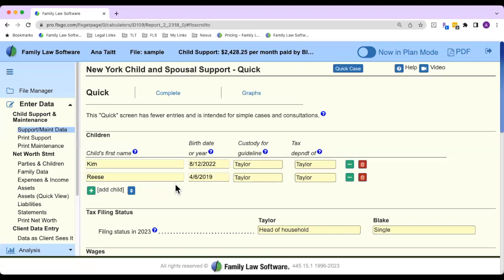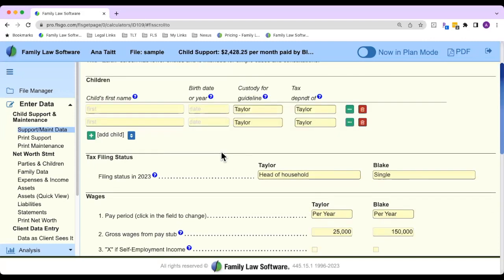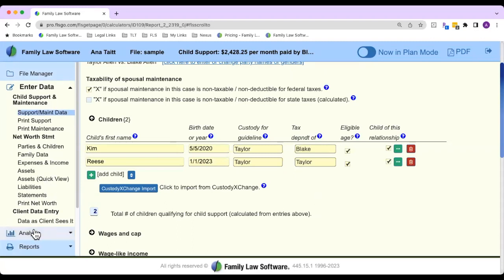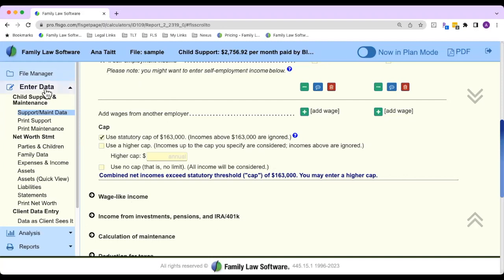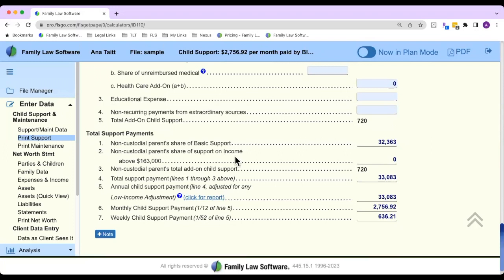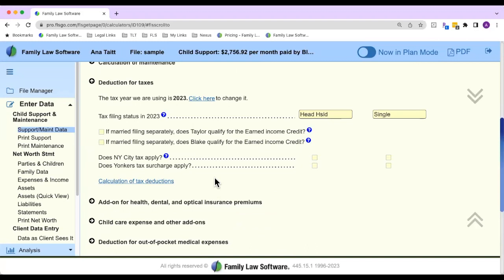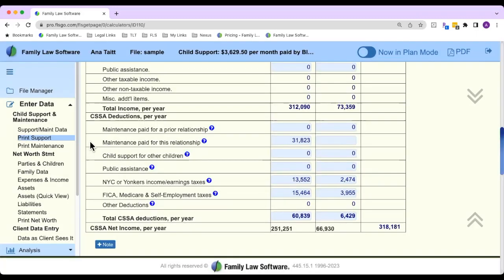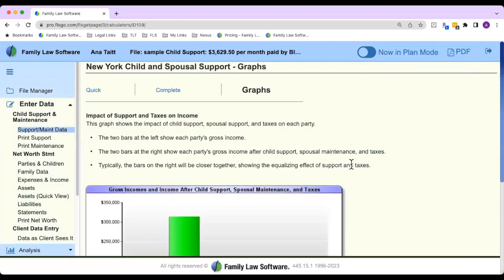New York Child Support and Spousal Maintenance with Family Law Software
This webinar will be an in-depth review of Family Law Software New York Child Support and Maintenance Guidelines.